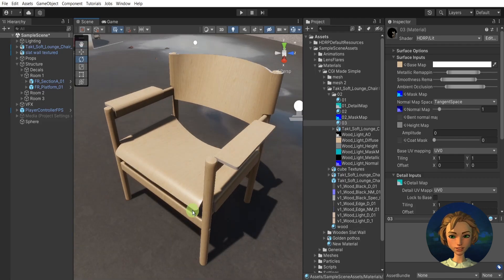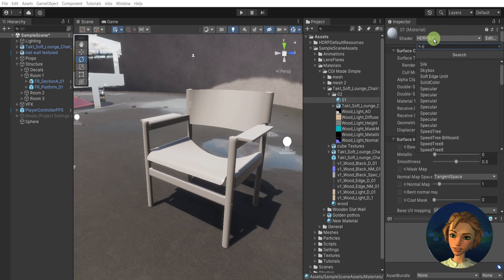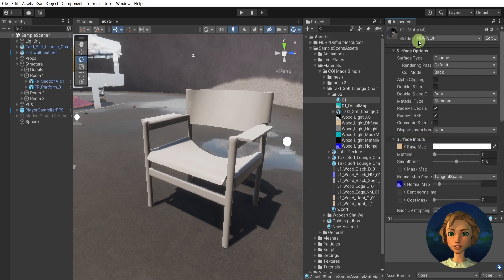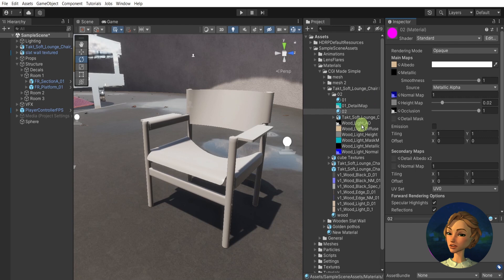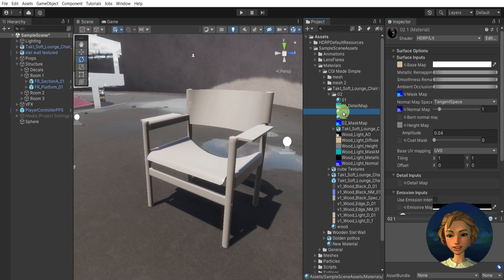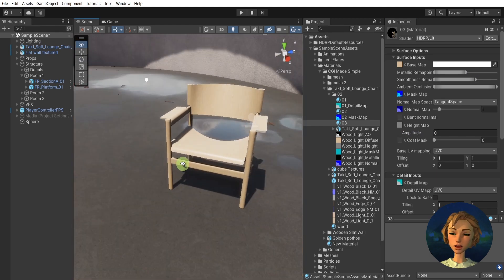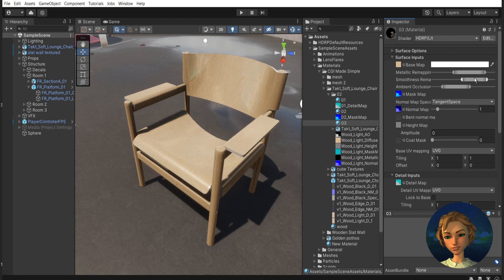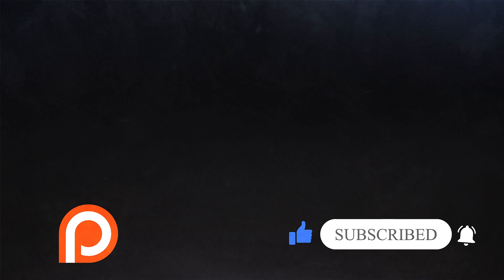🗺️ ENHANCE HDRP - Detail Map & Mask Map - Create in Unity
🔥  Mastering Detail & Mask Maps in Unity HDRP | Easy Step-by-Step Guide

Unlock the full potential of your game's graphics with our easy-to-follow tutorial on Enhance HDRP! Learn how to create stunning Detail Maps and Mask Maps in Unity's High Definition Render Pipeline (HDRP) and take your game visuals to the next level.

✨ What You'll Learn:
- What is channel Packing? How can it improve your work? Channel Packing in Unity

•  Step-by-step instructions on crafting detailed textures with Detail Maps.

•  How to use Mask Maps to add complexity and realism to your materials.

•  Tips and tricks to optimize your maps for better performance and quality

🎓 Perfect For:
•  Game developers looking to enhance their skills in Unity.

•  Artists aiming to implement more intricate details in game textures.

•  Anyone interested in the technical aspects of game graphics.

🙌 Join us and elevate your 3D texturing skills to new heights!

⏱️ Timestamps:
00:00 - Intro
00:48 - ENHANCE HDRP - Detail Map & Mask Map - Create in Unity
06:52 - Outro